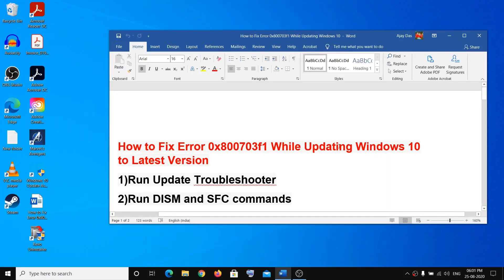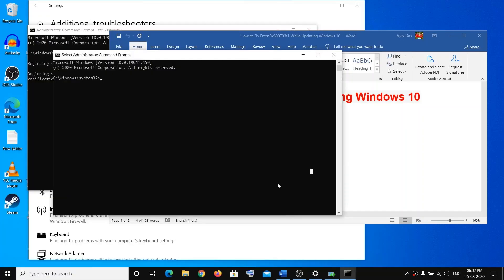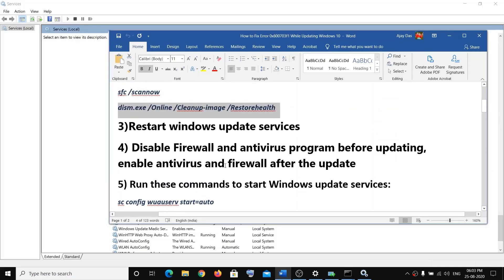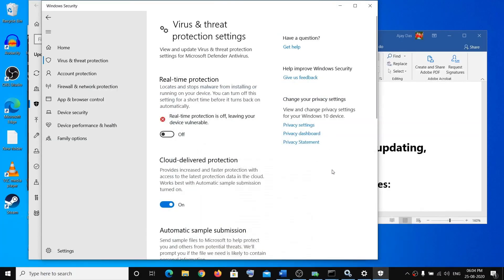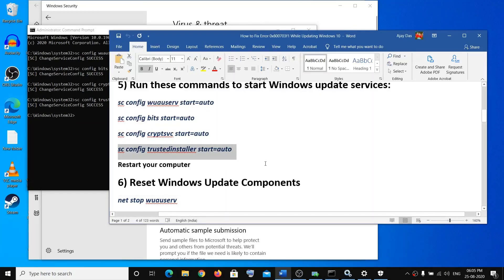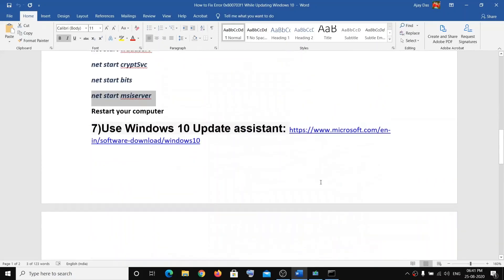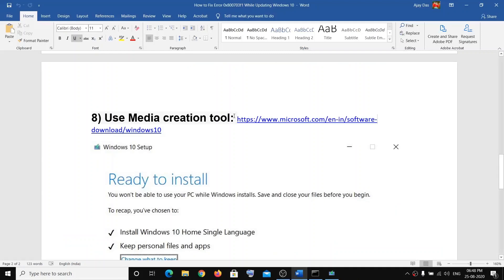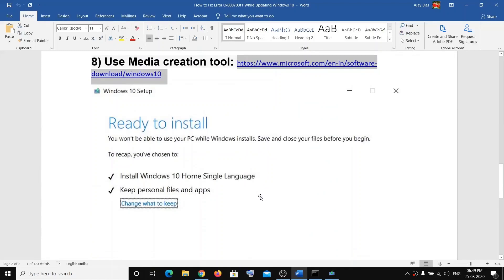How to Fix Error 0x800703f1 While Updating Windows 10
Steps to Fix Error 0x800703f1 While Updating Windows 10 to version 2004, 1909 or 1903.

1)Run Update Troubleshooter
2)Run DISM and SFC commands
sfc /scannow
dism.exe /Online /Cleanup-image /Restorehealth
3)Restart windows update services
4) Run these commands:

5) Reset Windows Update Components